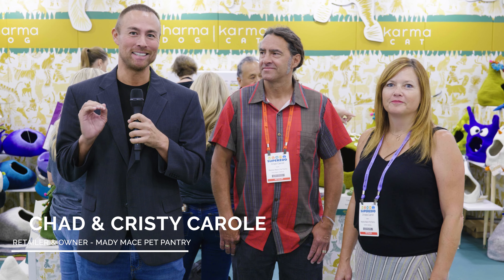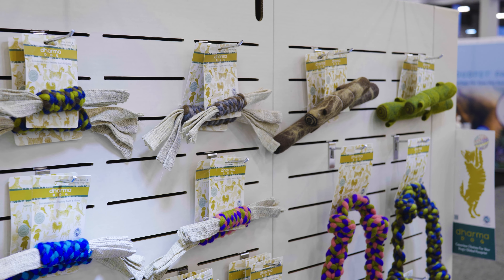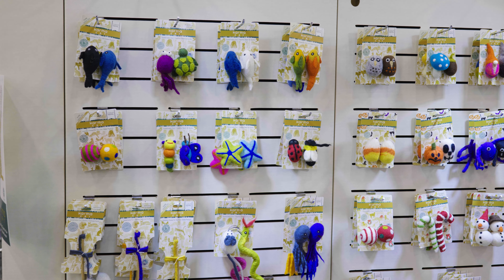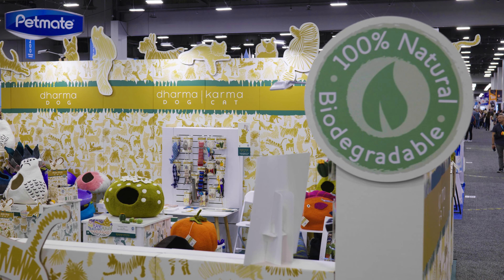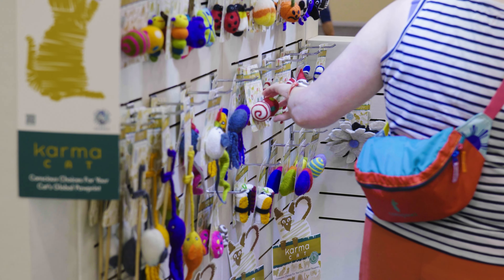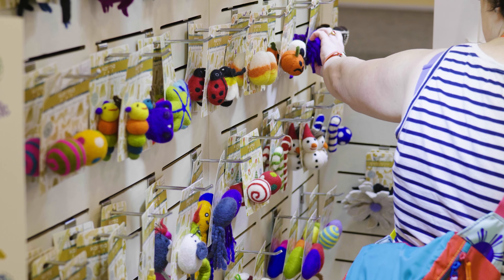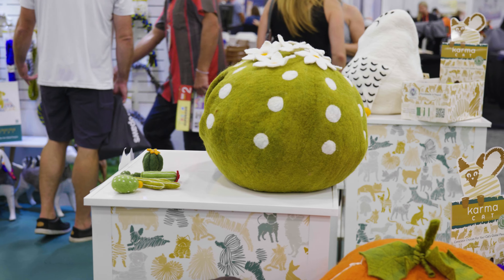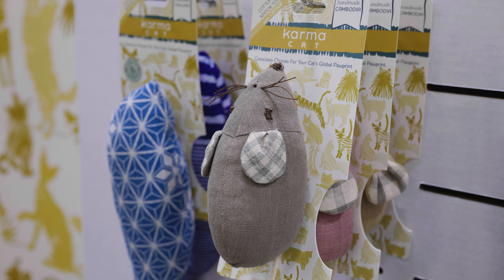What Retailers Say About Dharma Dog & Kharma Cat